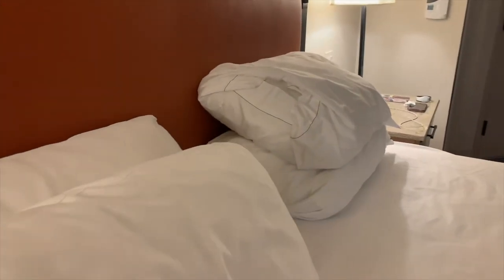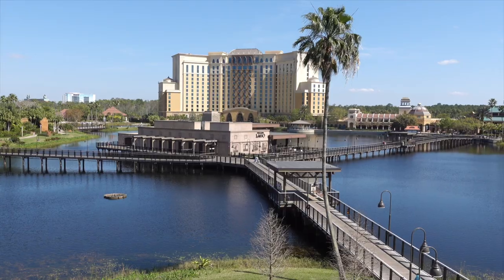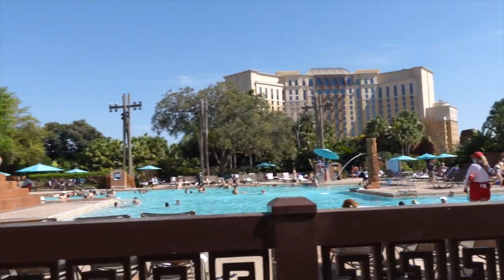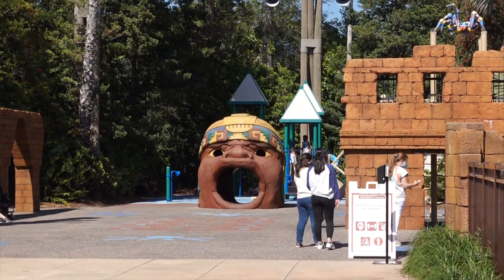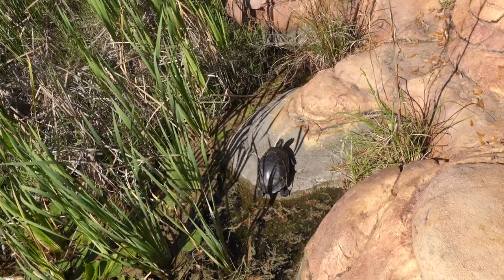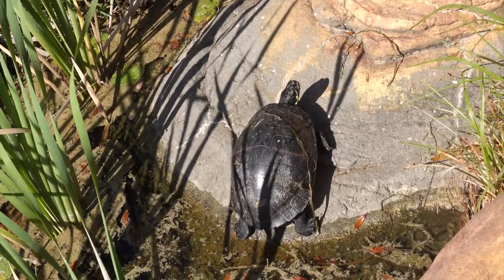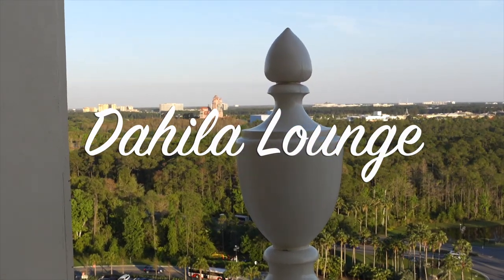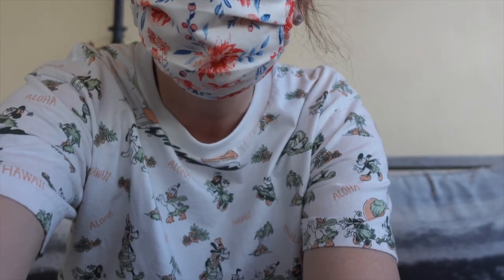CORONADO SPRINGS RESORT/ Exploring the Resort/ Dahlia Lounge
Day 2 adventures on our Coronado Springs staycation included some exploration, some frustration with the pools on property, and some pretty cool drinks, appetizers, and views at the Dahlia Lounge. Come along with us as we continue our look back and dream we were still there at the Coronado Springs Resort.

Equipment: iPhone XR
                     Sony ZV-1

Phone Stabilizer: Zhiyun Smooth 4
Camera, Action Camera, & Phone Stabilzer: FeiyuTech g6 Max

We are Dave & Tiffany. We wanted to start this channel so that friends and family could feel connected to us even though we moved so far away from them. We also wanted a way to document the adventure. We are two crazy kids (We still think of ourselves as kids) that decided to sell our home, pack up everything we owned, and move from small town Southport, North Carolina to Central Florida. Our channel is called Purposely ReRouted because we needed and wanted a change in our lives. We want to show you what Central Florida has to offer whether you choose to live here or vacation here.